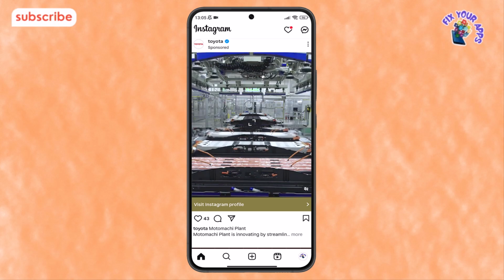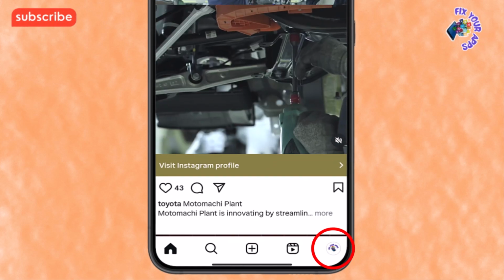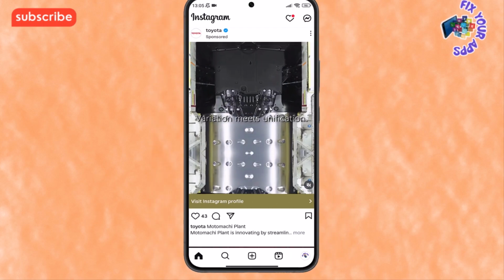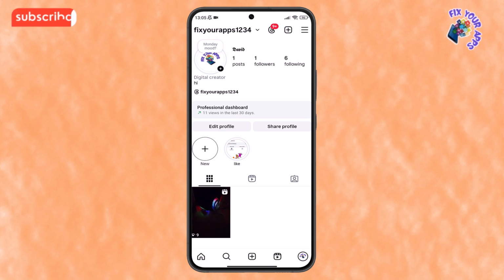How To See Who Viewed Your Instagram Highlights | Step-by-Step Guide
Finding out who is looking at your Instagram highlights is actually very easy. Many of us save old stories, but we do not know who is watching them again. The Instagram activity option is hidden a bit. I show you exactly how to check your highlight viewer list step by step in this video. There is a small problem here. You cannot see this list if the highlight expires or gets too old.

What you will learn from this video:

Where to find the activity option on your profile.
Why the viewer list sometimes looks completely empty.